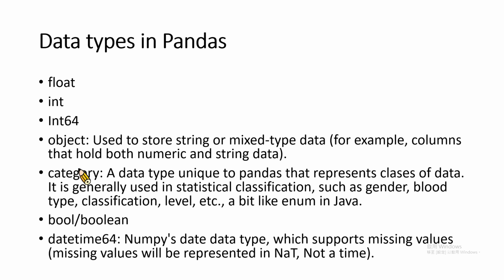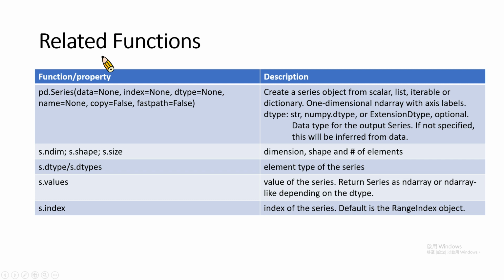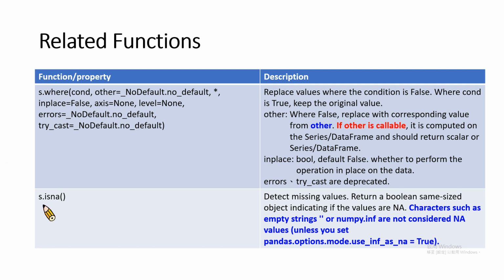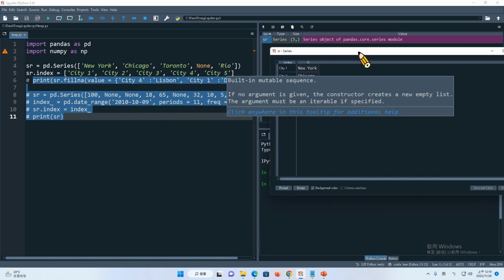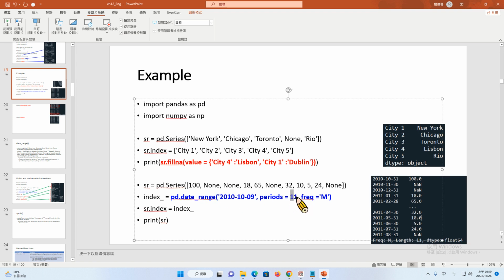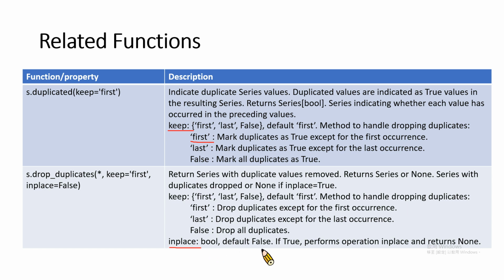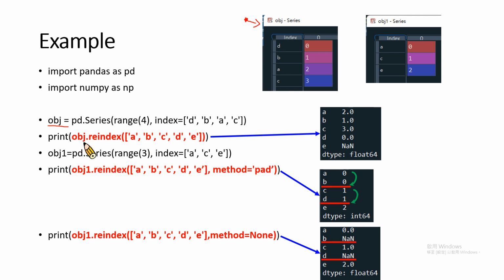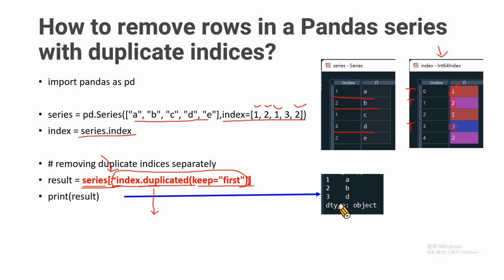Pandas (一): Series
Series